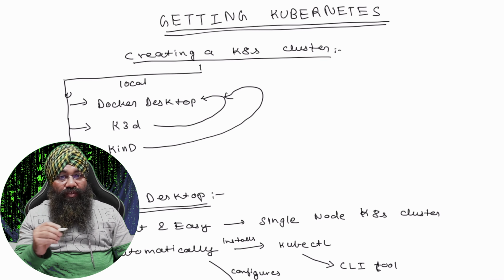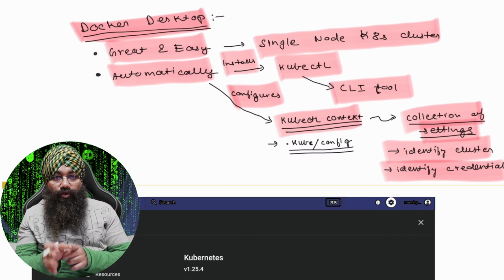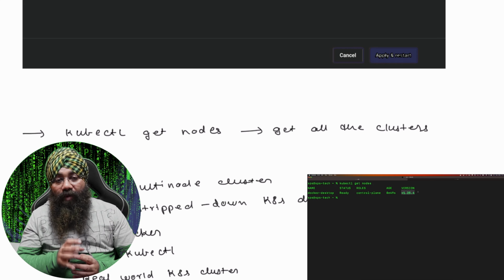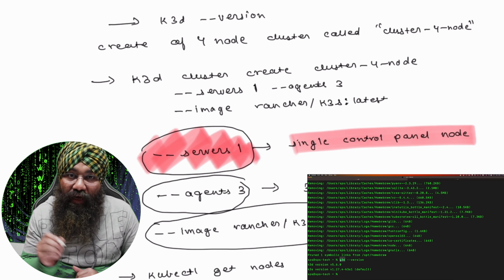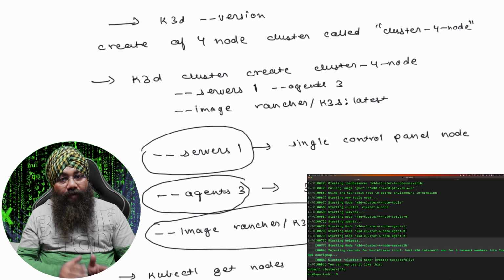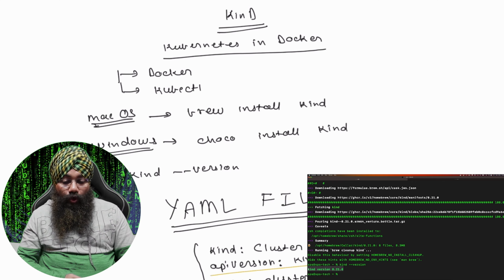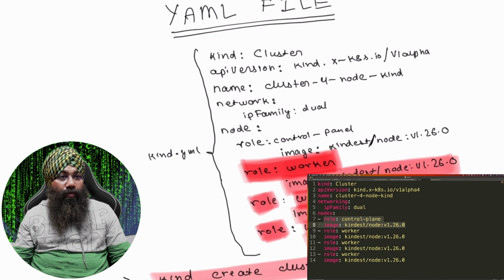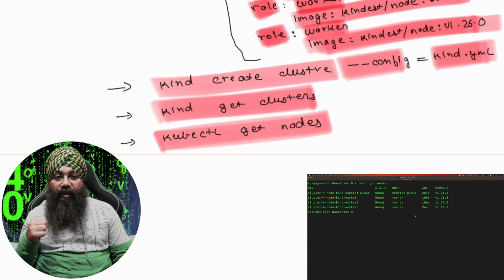Setup Kubernetes cluster on your local using K3D, KIND & Docker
In this video, we'll guide you through the process of setting up a local Kubernetes cluster. From installing the necessary software to configuring the cluster, we'll cover everything you need to know to master Kubernetes.

Whether you're a beginner or have some experience using Kubernetes, this step-by-step guide will help you get your local cluster up and running in no time. Don't miss out on this essential tutorial for anyone looking to learn and utilize Kubernetes!

I recommend these books for enhancing your knowledge in Java. Do checkout:-

Kubernetes tutorial for beginners | How to set up a Kubernetes cluster | K3d vs. Kind | Kubernetes with Docker | Kubernetes local development